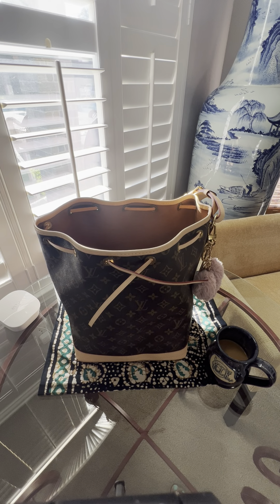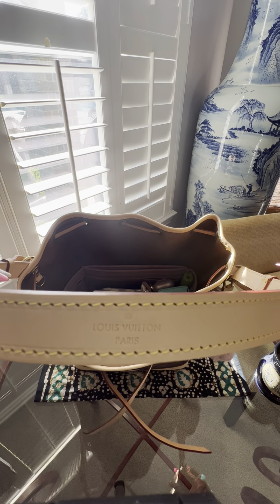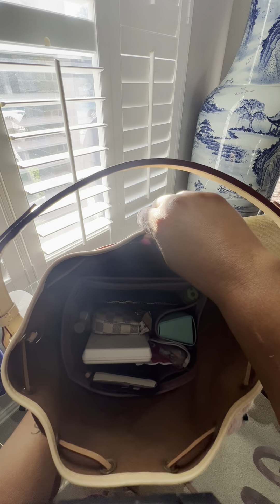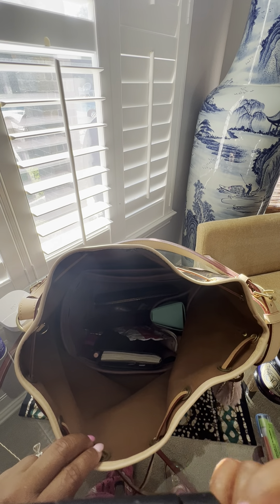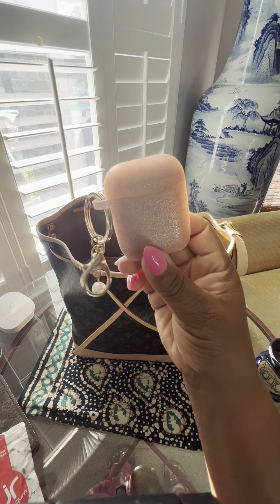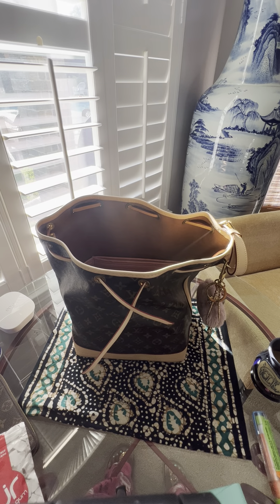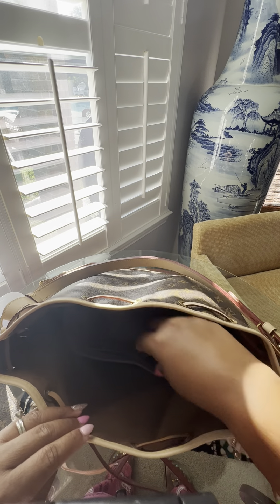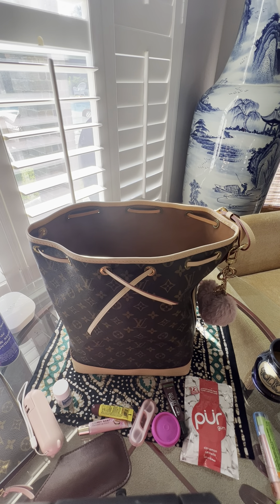WIMB LV Noe GM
My newly repaired LV Noe GM is back from LV. She’s sprayed with apple guarde and ready for use!

Let’s connect:
Nekolassa- eBay, Poshmark
Neko24-Mecari